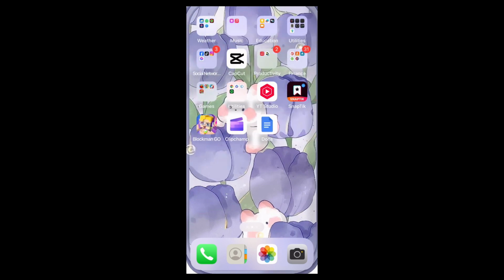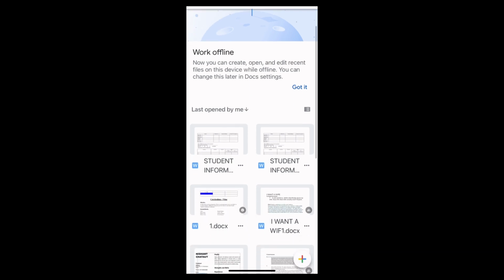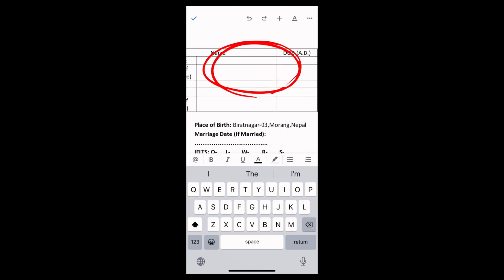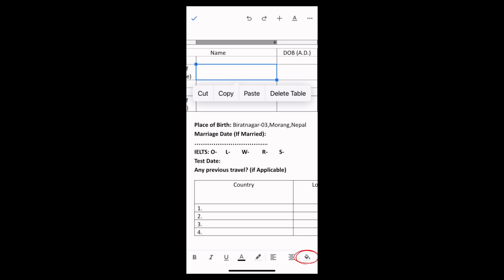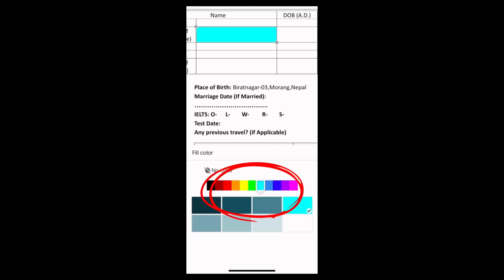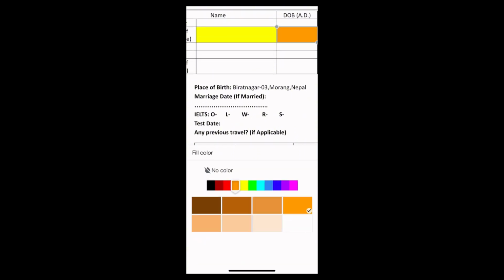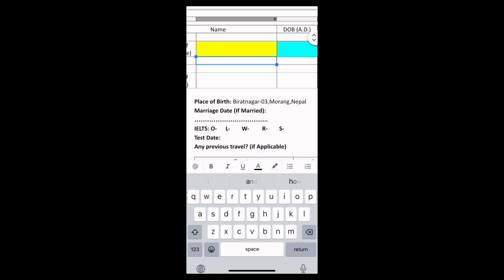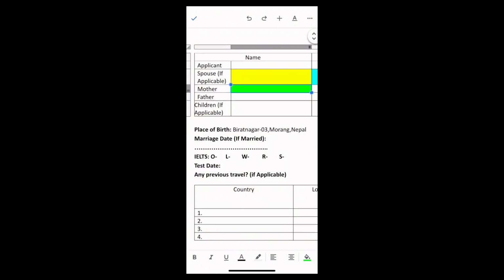How to Add Background in Google Docs 2024?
Want to make your Google Docs document stand out with a custom background? This tutorial will show you how to add a background image or color to your document for a more personalized or professional look.

🎮 Ready to customize your document? Watch the video now and start adding beautiful backgrounds to your Google Docs!